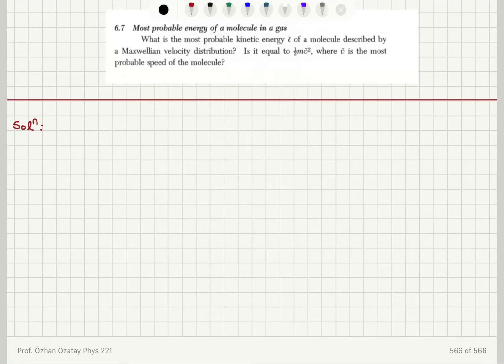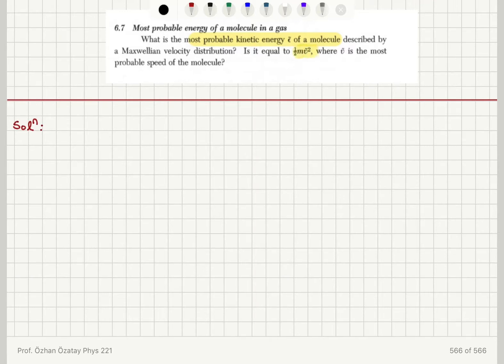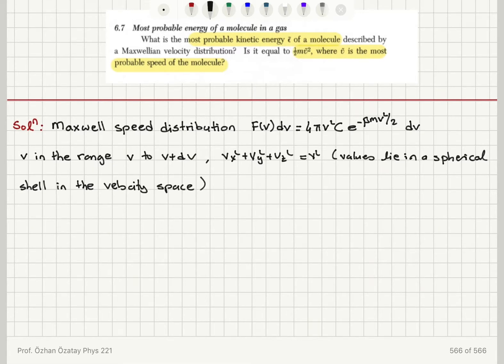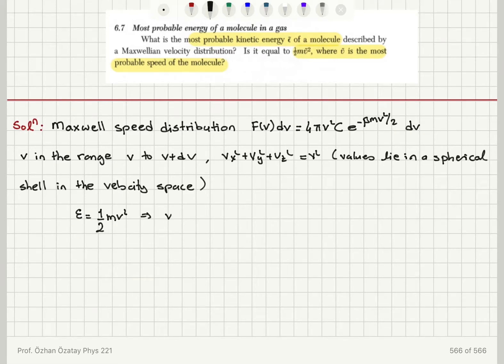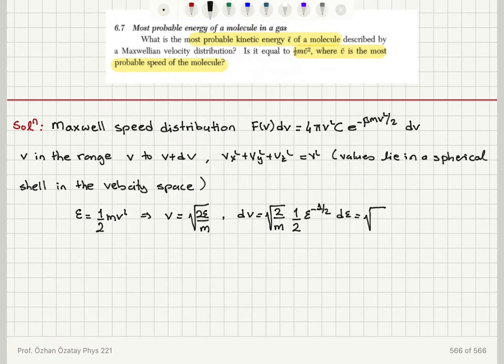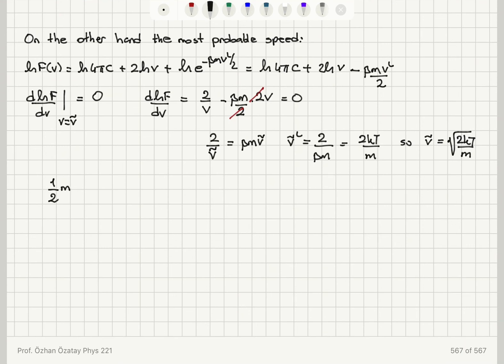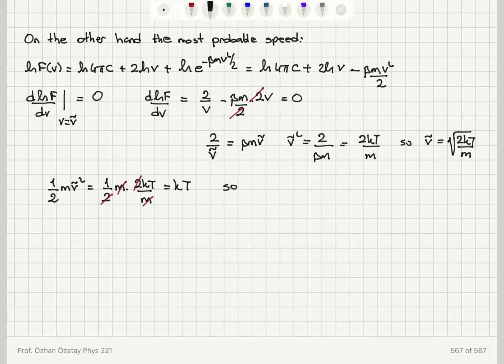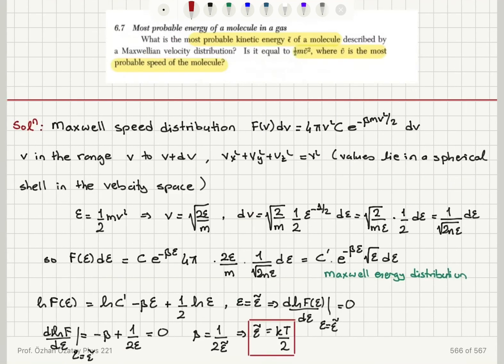6.7 Most probable energy of a molecule in a gas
Note that the most probable kinetic energy can be found by considering
most probable v squared instead of the most probable speed.